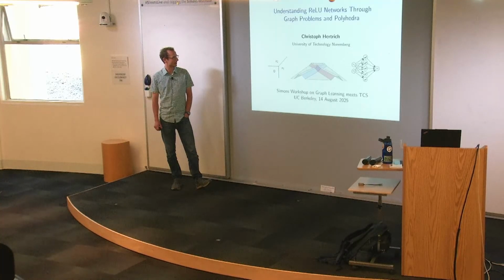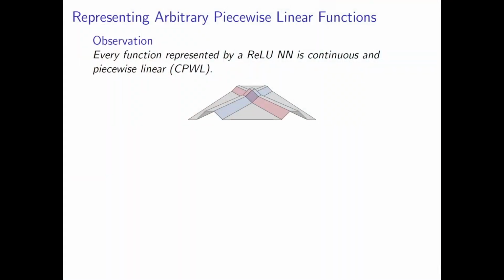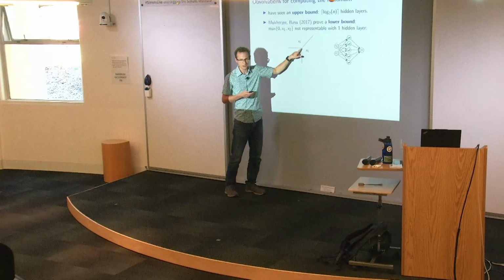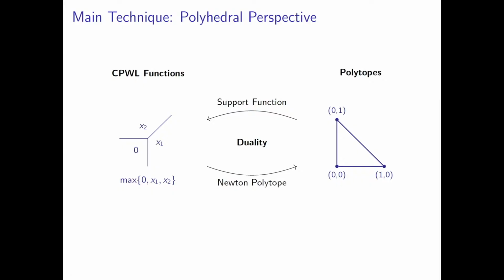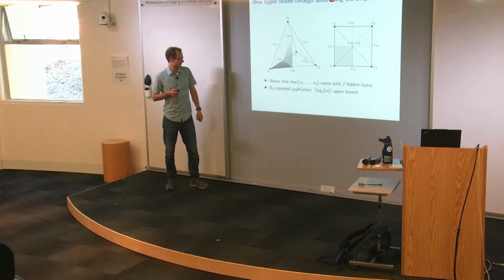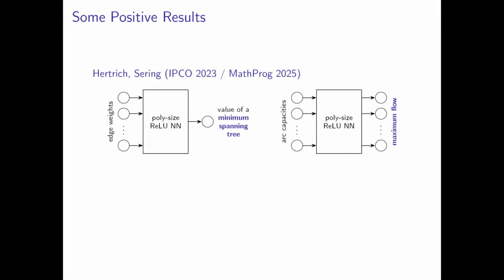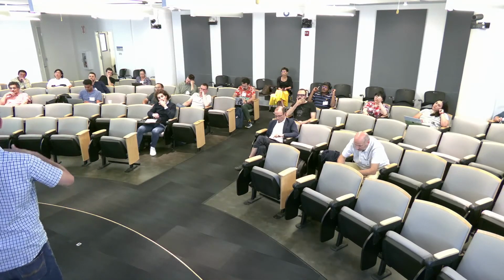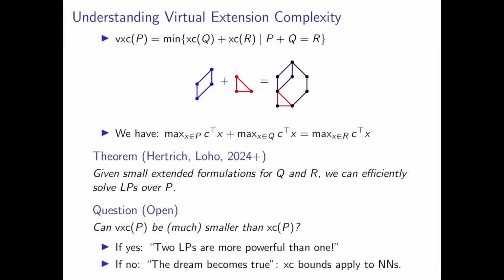Understanding ReLU Networks Through Graph Problems and Polyhedra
Christoph Hertrich (University of Technology Nuremberg)

While modern machine learning often relies on large and complex models, fundamental theoretical questions remain open even for simple architectures such as feedforward ReLU networks. For example, what is the precise set of (piecewise linear) functions representable by ReLU networks of a given depth? And which functions can be represented by neural networks of polynomial size? In this talk, I will present recent progress towards resolving these questions, using tools from polyhedral geometry, graph theory, and combinatorial optimization.